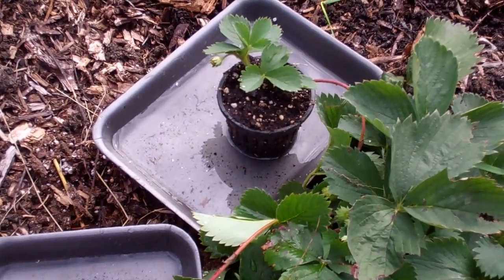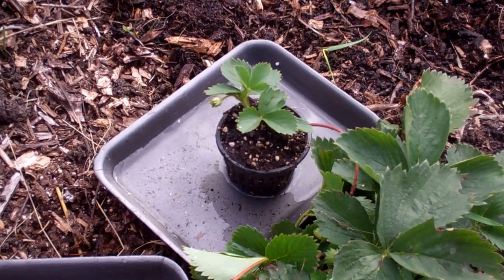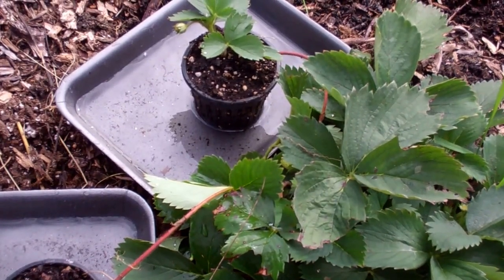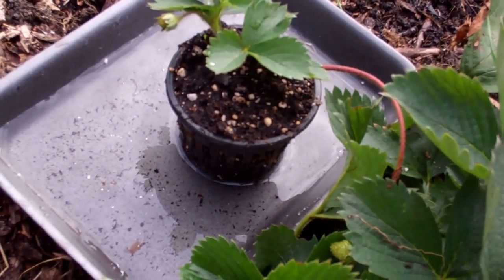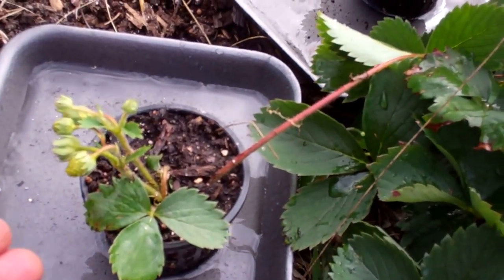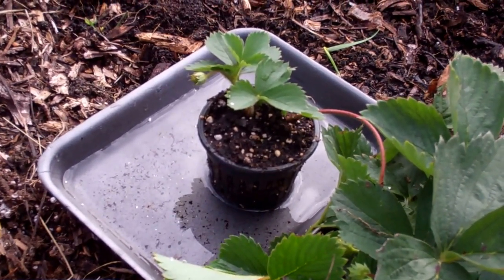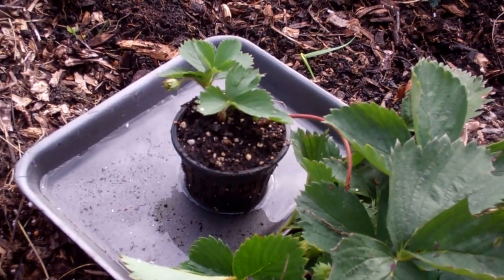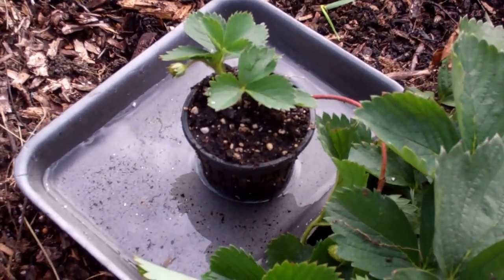An Incredible Way To Clone Your Strawberry Plants! Check Out This Method!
Build a Pop Bottle Garden  to put them in!